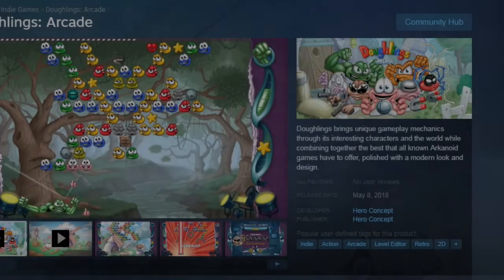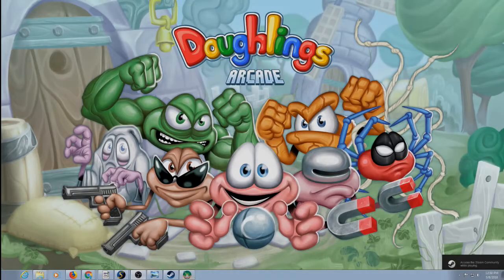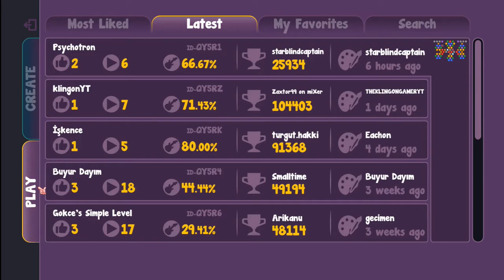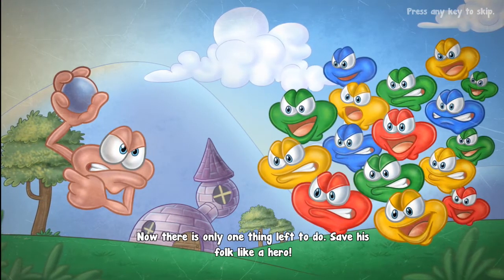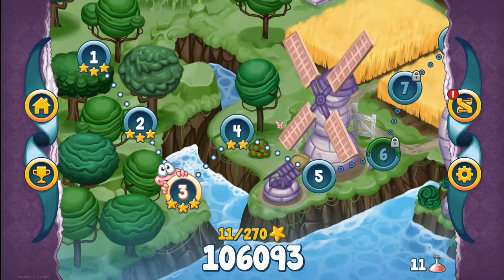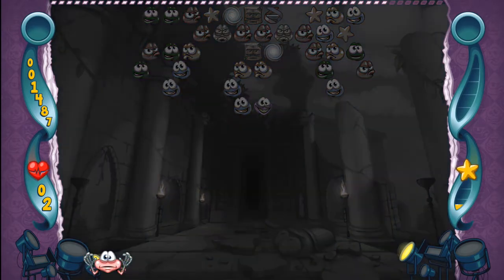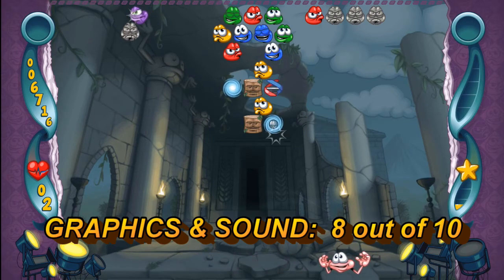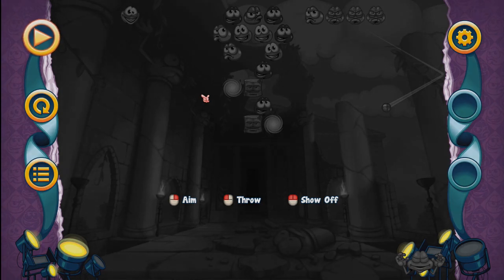Doughlings Arcade - First Play on Launch Day! - A Super Cute Artistic Brick Breaker!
HELPING MY STAND AGAINST DOMESTIC VIOLENCE:

Here is the GoFundMelink link I've set up to help support The National Domestic Violence Hotline